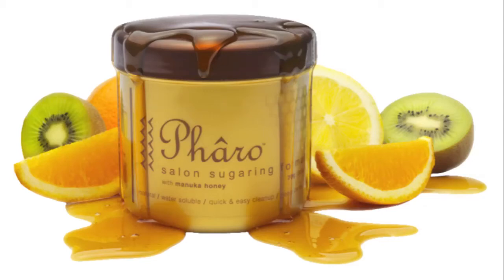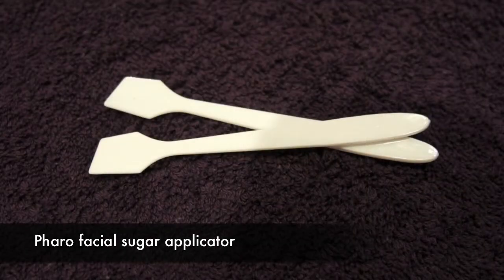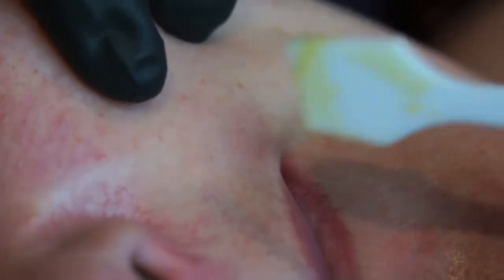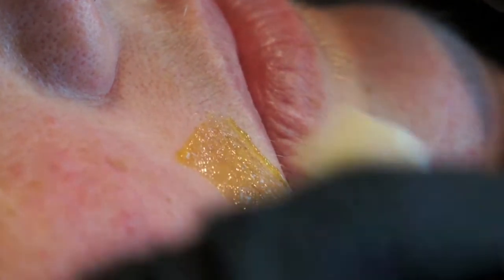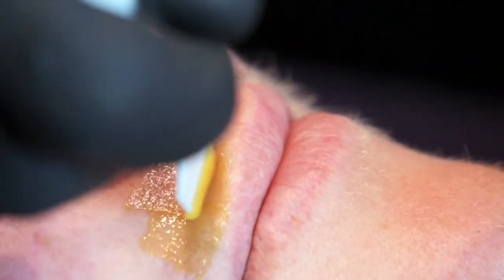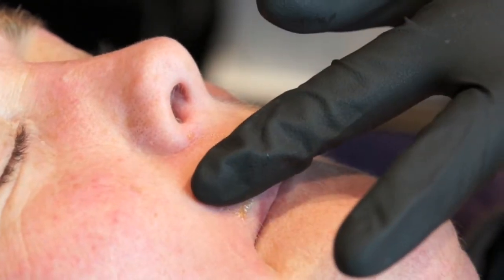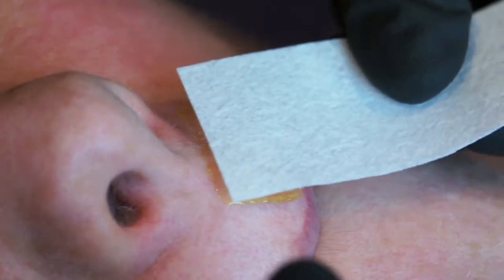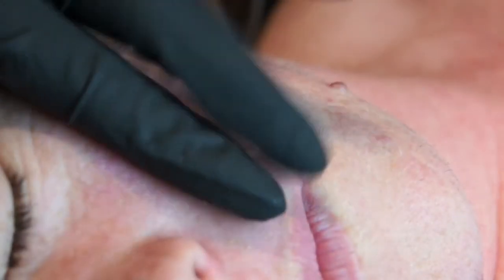Pharo Sugaring training video - Facial sugaring upper lip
Sugaring is an all natural alternative to waxing and laser hair removal.  Watch this video to learn how easy it is to sugar thin and thick upper lip hair.